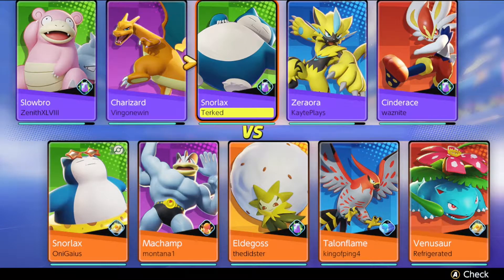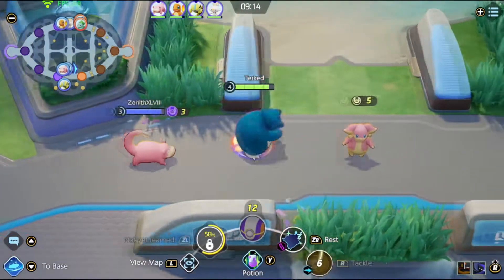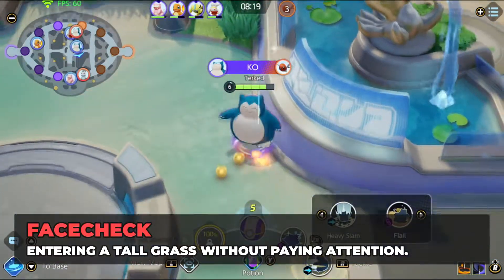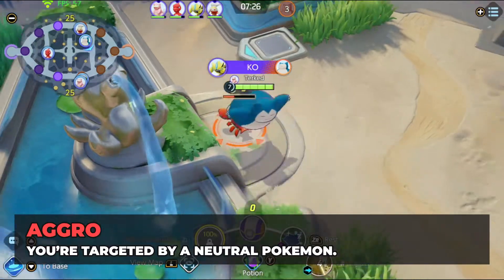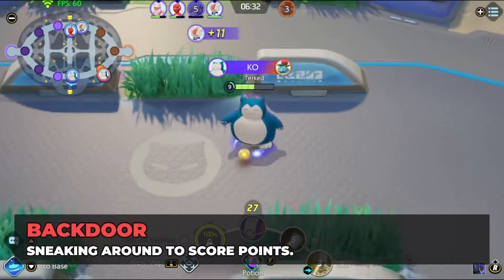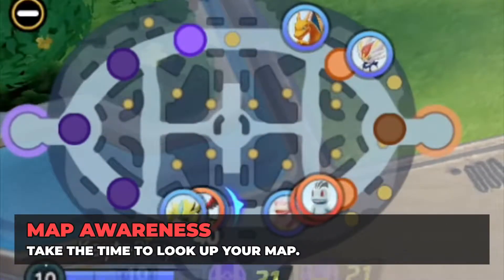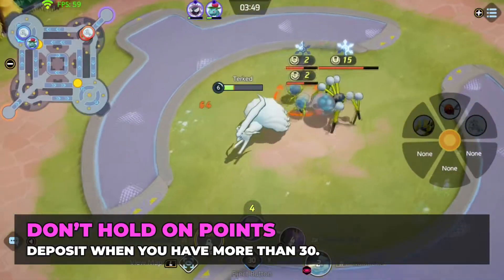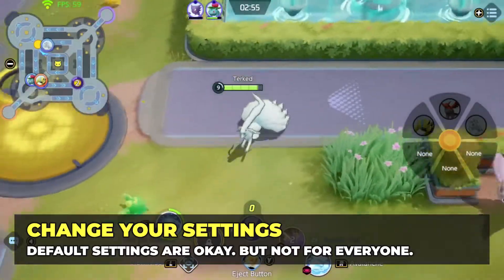Beginners guide to Roles, Terminology and Tips | Pokemon Unite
Guide for all of you new players of Pokemon Unite or even if you've been playing it and just want extra tips.

0:00 Introduction
0:30 Roles
1:45 Terminology
4:20 Tips